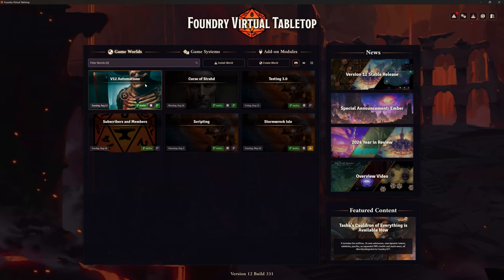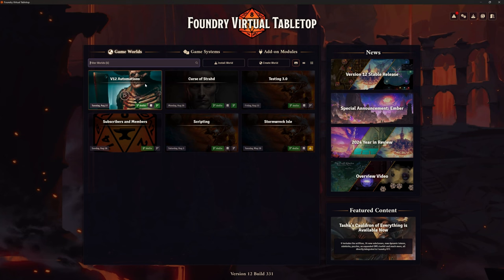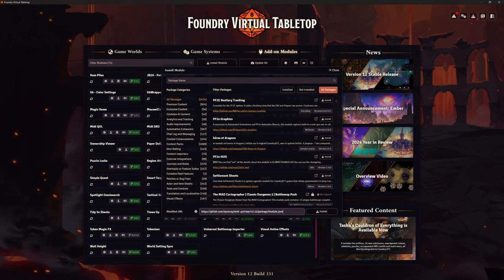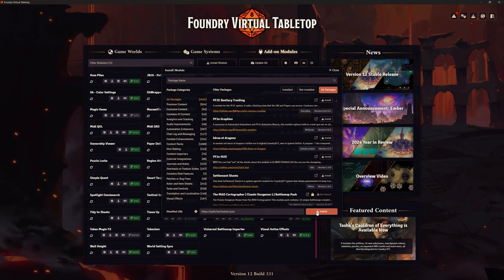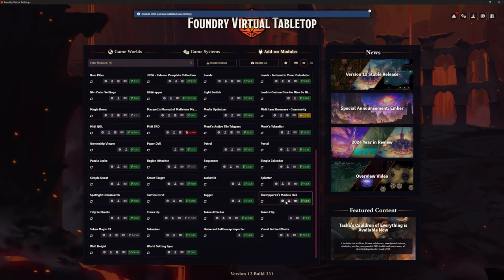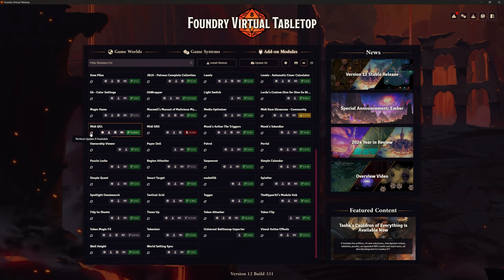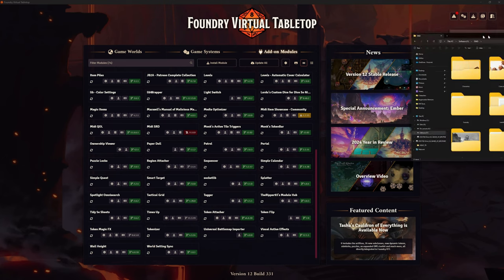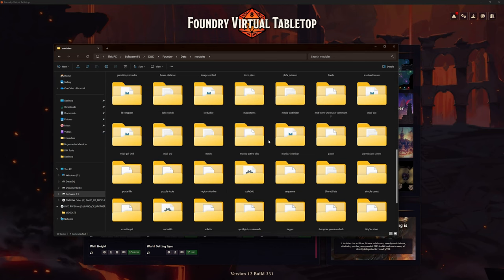Foundry VTT V12 - Tips: Manual Module Adding